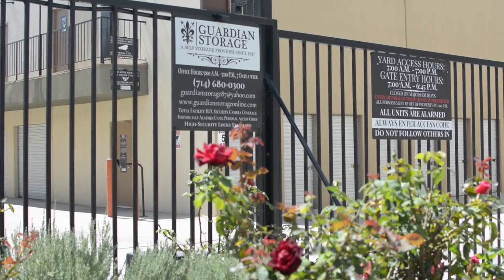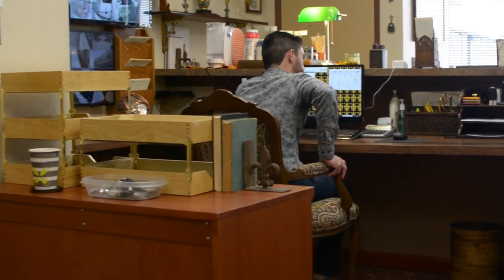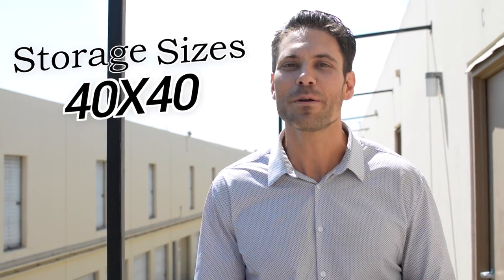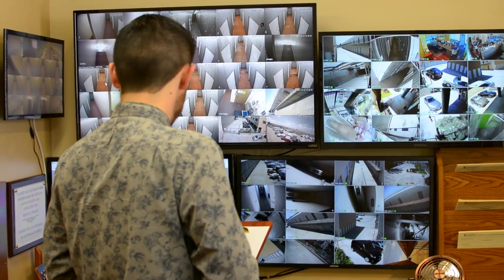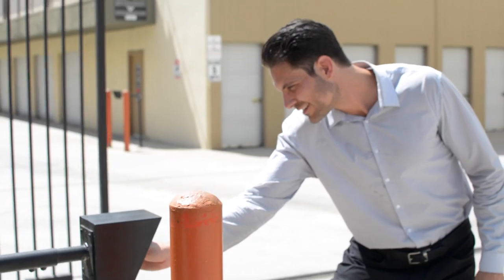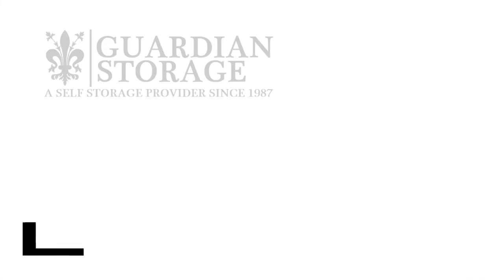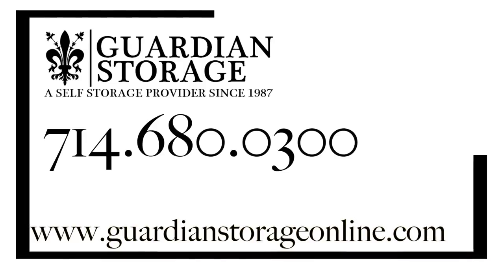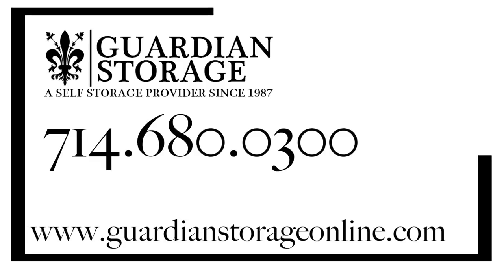GUARDIAN STORAGE | A Provider of Secure Self Storage Units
At Guardian Storage, we offer high-security locks provided standard, personal entry codes, computer monitoring and recording of unit and gate activity, 85 full HD security cameras with complete street to unit coverage and 24/7 digital video recording, security lighting, gated and keyed access points and perimeter fencing. We employ regular professional pest control treatments, professional cleaning services and full-time maintenance on-staff.